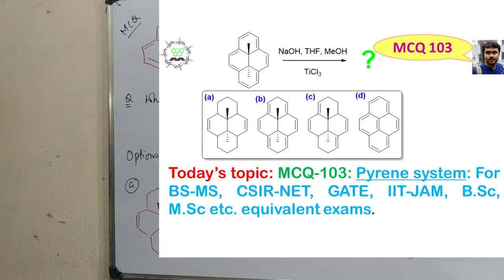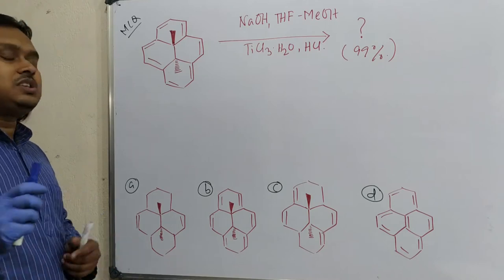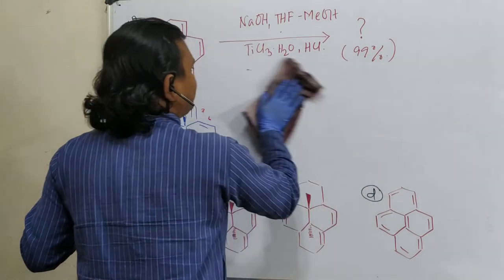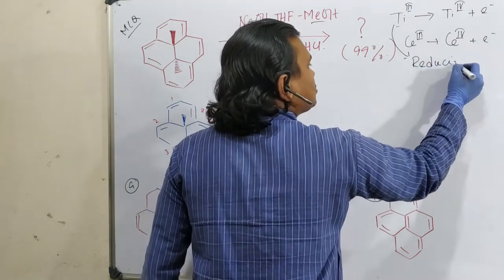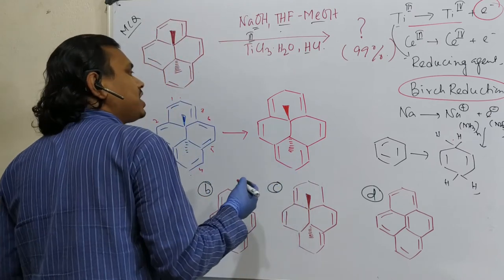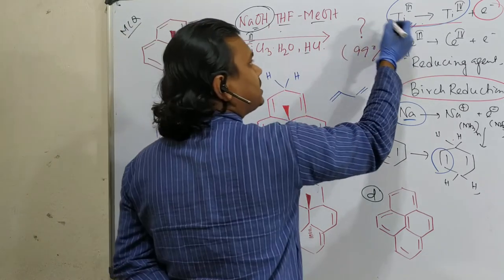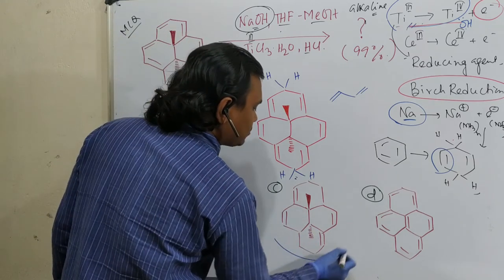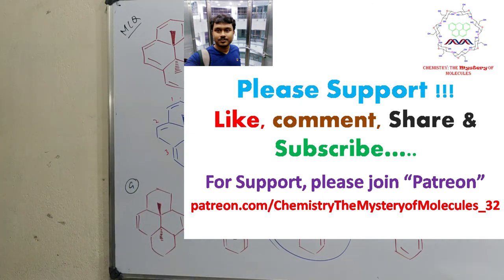MCQ:103 on Pyrene, For exams like IIT-JAM, CSIR-NET, GATE, IIT-JEE, NEET, BS-MS, etc. examinations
**Sorry... By mistake, I told the answer is C. But actually, the answer will be option B. Pleased do not mind...

In this lecture, I have discussed a MCQ about a reduction in the pyrene type system. I believe such kinds of question-answer discussion may be useful for exams like BS-MS, B.Sc, M.Sc, CSIR-NET, GATE, IIT-JAM, BARC, BHU, DU, SET, etc. or bachelor and master degree equivalent exams in chemistry. Audiences are requested to watch them.

For "Birch Reduction (Part 1): Basic Concept and Reduction of Alkyl Substituted Arenes" please click on the link "

For "Birch reduction of 1,3-butadiene: Reaction mechanism and role of HOMO-LUMO and product selectivity." please click on the link "

For "Birch reduction on α,β-Unsaturated carbonyls (ketones): Basic idea, reaction mechanism & selectivity" please click on the link "

For "MCQ about Birch Reduction of Heterocyclic compounds: For exams like BS-MS, IIT-JAM, CSIR-NET, etc." please click on the link "

For "MCQ about Birch reduction on steroid system: For exam like CSIR-NET, GATE, IIT-JAM, BS-MS, M.Sc etc" please click on the link "

For "MCQ about Birch Reduction: For the exams like BS-MS, IIT-JEE, NEET, IIT-JAM, B.Sc, M.Sc etc" please click on the link "

For "MCQ about Birch reduction on steroid type system: For exam like CSIR-NET, GATE, IIT-JAM, BS-MS, M.Sc etc" please click on the link "

For "MCQ:103 on Pyrene, For exams like IIT-JAM, CSIR-NET, GATE, IIT-JEE, NEET, BS-MS, etc. examinations" please click on the link "